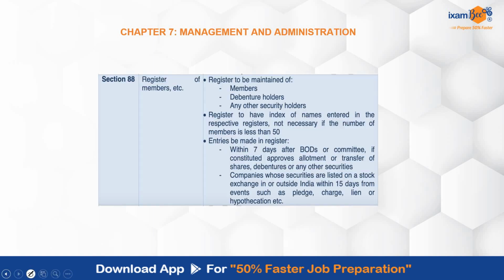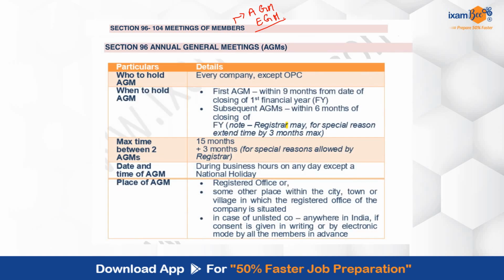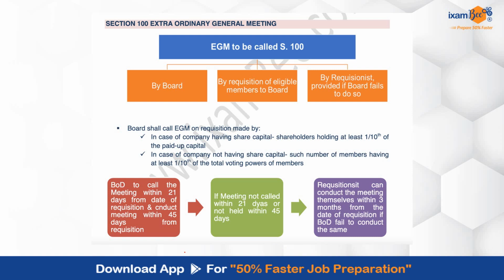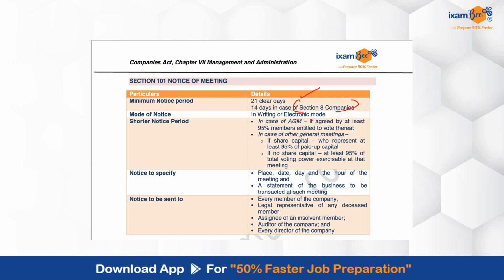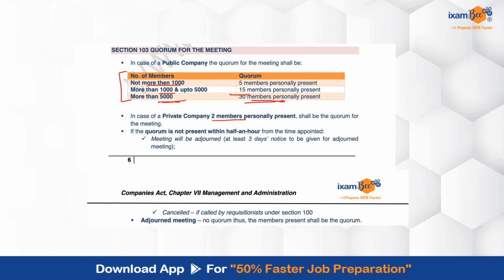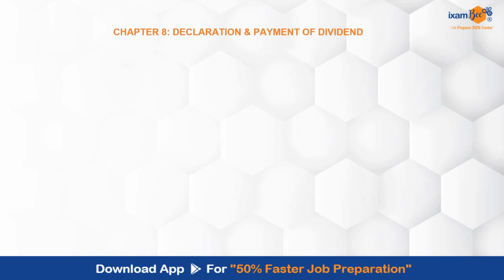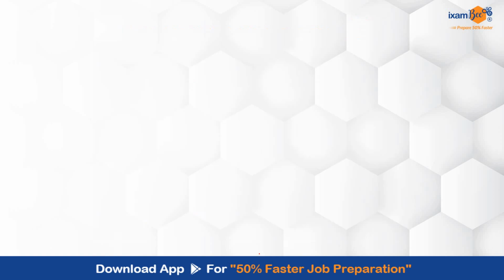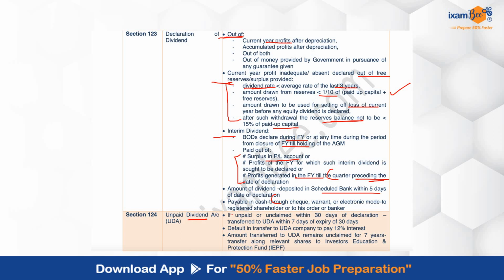Chapter Wise Revision of Companies Act- Ch VII & VIII- Part 4 || By Neha Mam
👉 Download Management and Administration and Declaration and Payment of Dividend PDF (Test Yourself)

In this video, Neha Ma'am covers key provisions from the initial chapters of the Companies Act. She will continue with a series focused on "Chapter Wise Revision of Companies Act, 2013," where she will discuss important provisions relevant to various competitive law exams.